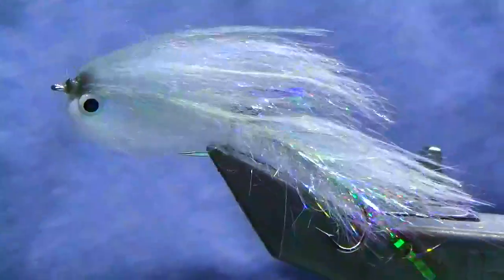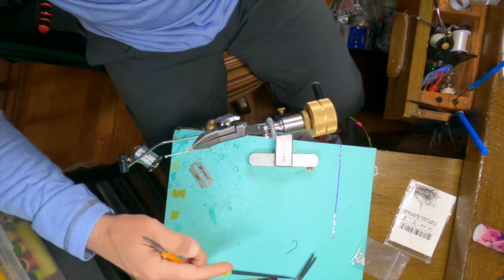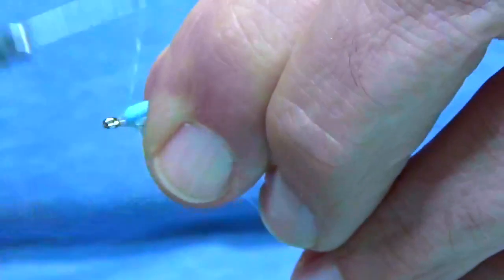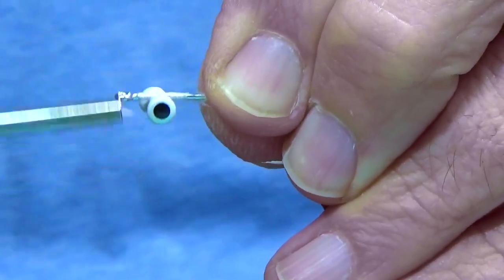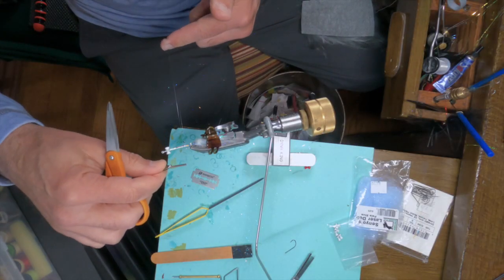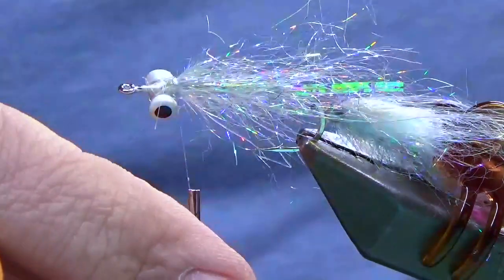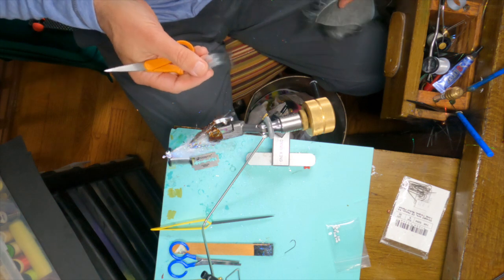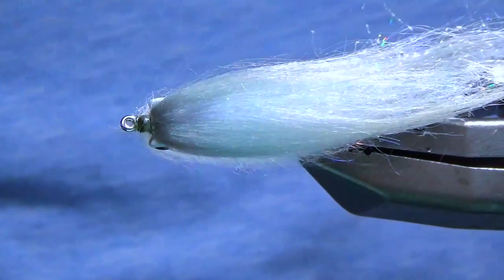Fly Tying: Simple, Highly Effective Baitfish Imitation: The Gardy Loo Streamer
This simple, highly effective baitfish pattern was developed for a friend of mine who was looking for  streamer to imitate a baitfish called silversides. The dominant feature of most baitfish (fathead minnows, shiners, creek chubs, etc.) is a pronounced lateral line.  So I took a standard clouser fly, articulated it and developed a way to maintain a lateral line down the entire side of the fly. After tying and fishing it, I realized this fly was suggestive in nature and would catch anything that swims from tuna, stripers, trout, to bass... really anything. In this video, I'll teach you how to tie the fly, create the lateral line and blend materials to imitate any baitfish. From a conservation perspective, feel free to cut off the bend of the back hook to eliminate the risk of deep hook sets. Grab yourself a cup of coffee or a beer and enjoy, I hope this helps you out!

Chapters
0:00 Introduction
0:53 Start Tying / Back Hook
3:20 Dubbing Loop
6:07 Wrapping Dubbing loop on Back hook
8:22 Overwing / Back Hook
12:24 Start Tying / Front Hook
19:25 Dubbing Loop
22:35 Wrapping Dubbing loop on Front Hook
23:56 Overwing / Belly / Front Hook

Material List
Front Hook: SP11 3L3H #4
Back Hook: SP11 3L3H #6
Thread: Mono .004
Body Material: FTD Starburst Pearl
Body Material: FTD Starburst Pearl Fire
Body Material: FTD Starburst Holo Silver
Flash: Latteral Scale
Overwing: Grey Craft Fur
Underwing: Laser Dub - Pale Blue
Underwing: Laser Dub - Lavender
Underbelly: Laser Dub - White
Underbelly: FTD Big Game AW

!VIDEO QUALITY IS 720 VS. 1080... ALL FUTURE VIDEOS WILL BE HD!